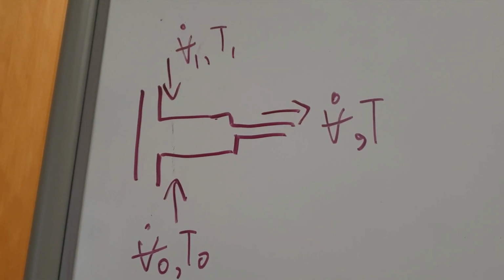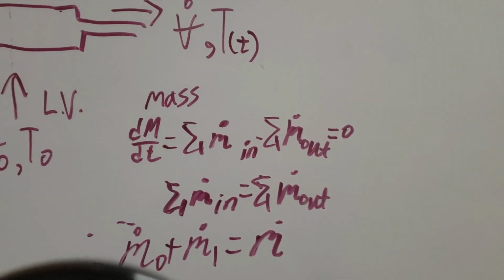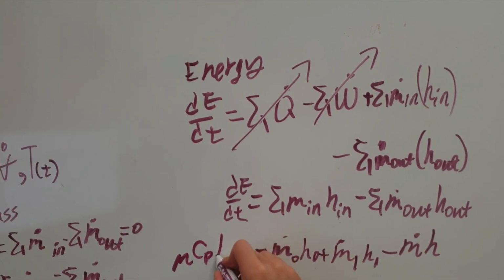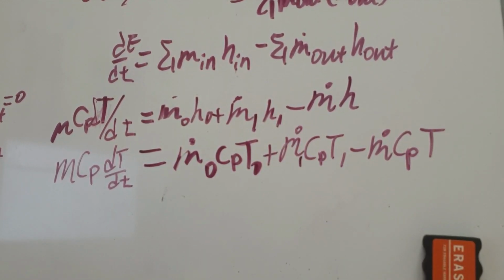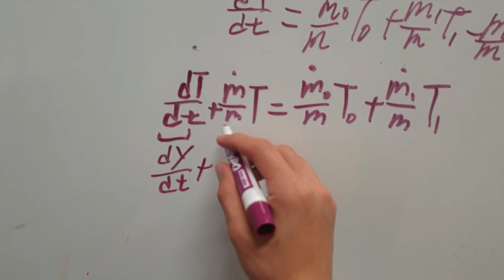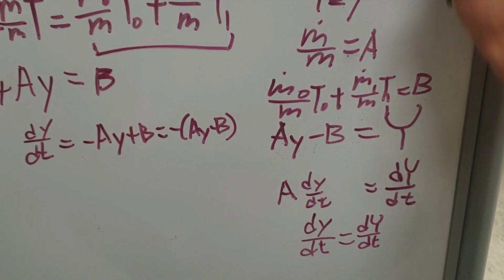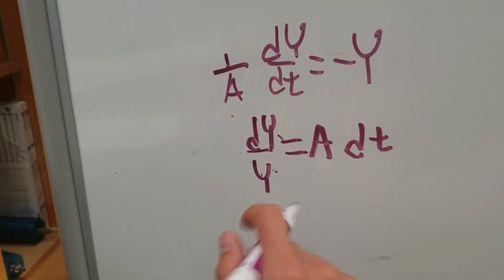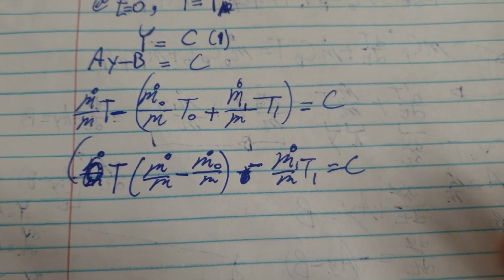open system: two inlets and one outlet